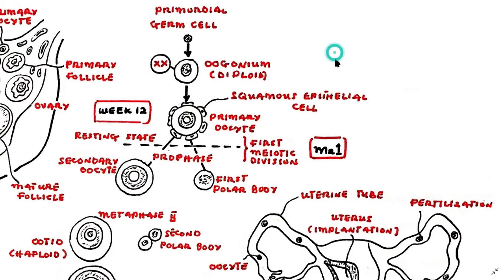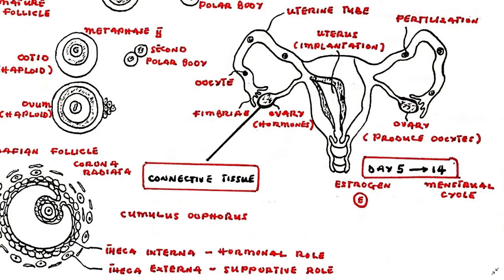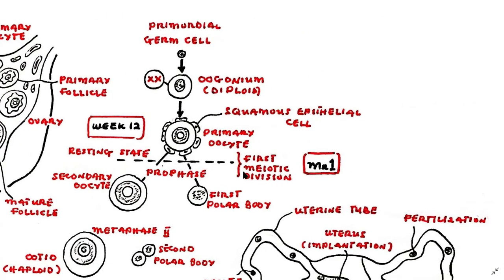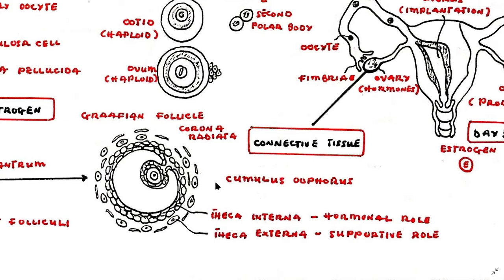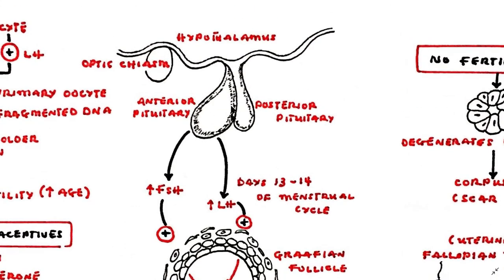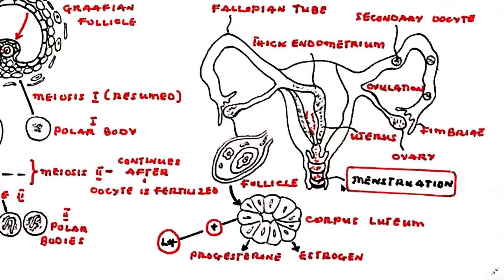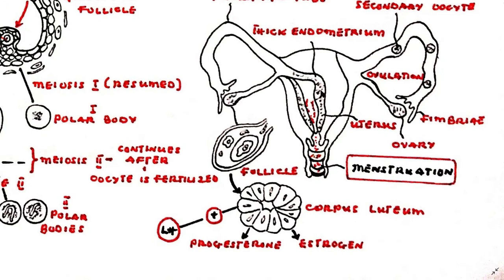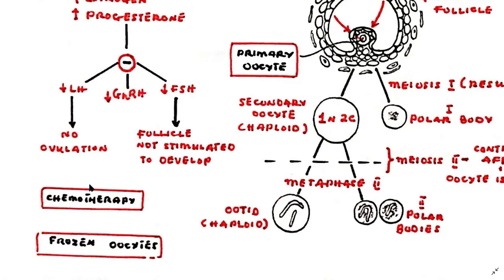Oogenesis | How the Germ Cell Develops into Matured Oocyte | Female Gametogenesis | Embryology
Female germ cells proliferate by mitosis in the ovaries to form a large number of oogonia.
These cells are diploid, contain two X sex chromosomes.
They develop into  haploid mature oocytes via the process of oogenesis.
This process is similar to spermatogenesis
but there are some significant differences.
The ovaries are a pair of organs that produce oocytes and reproductive hormones.
They lie near the openings of the uterine tubes
(also known as the Fallopian tubes or oviducts) that extend from the uterus.
Finger-like projections from the uterine tubes called fimbriae collect oocytes when they are expelled from the ovaries.
The oocyte is carried into the uterine tube for fertilization and subsequent implantation into the wall of the uterus.
The adult ovary is predominantly made up of connective tissue that supports a large number of follicles.